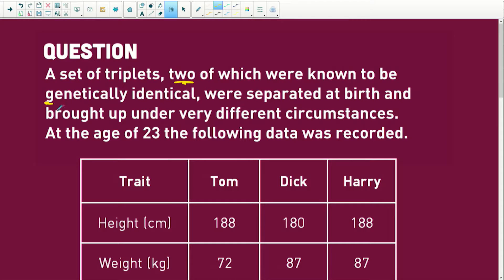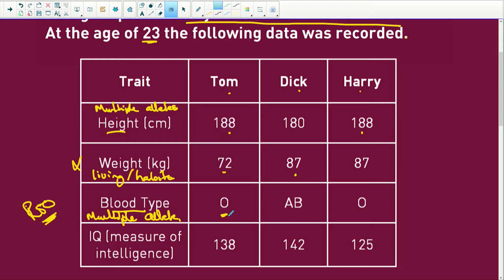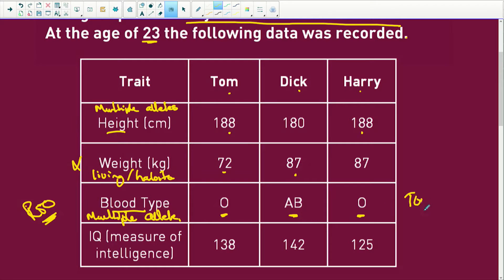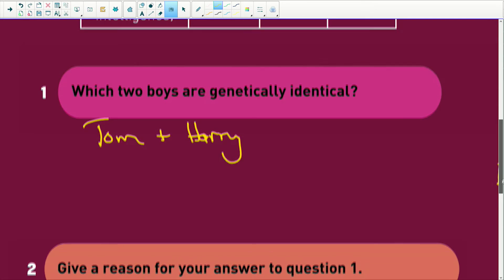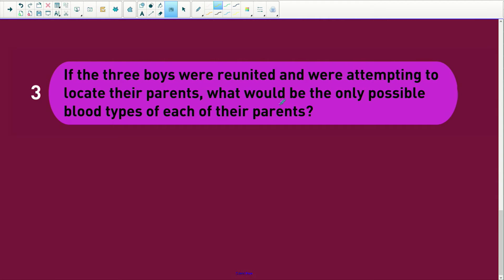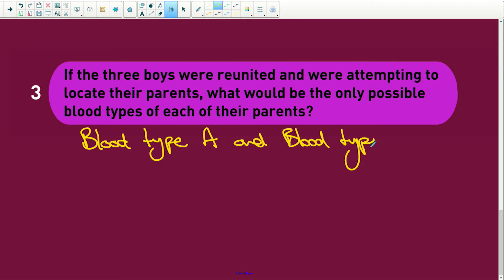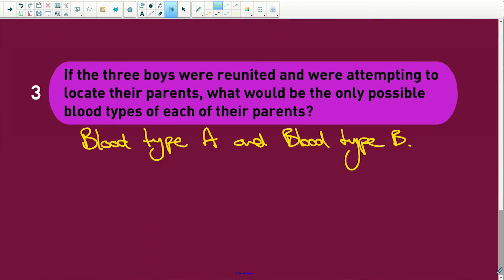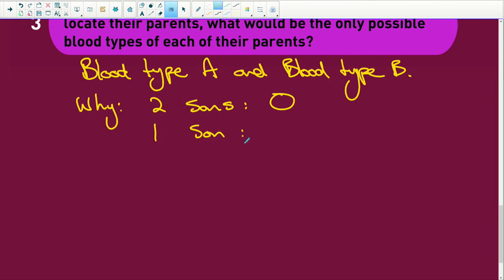Life Sciences Exam Preparation: Working with the Genetics of Triplets - Q 19/32